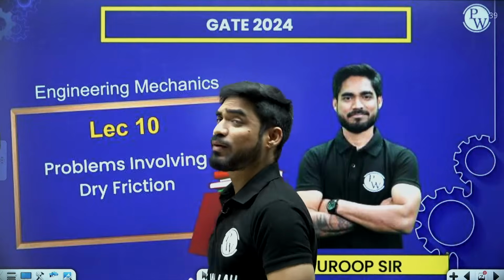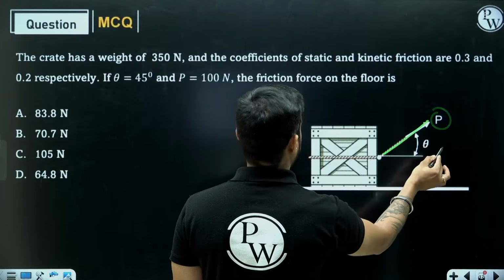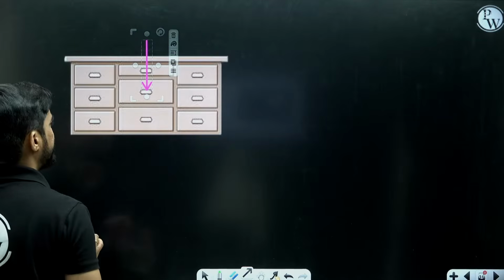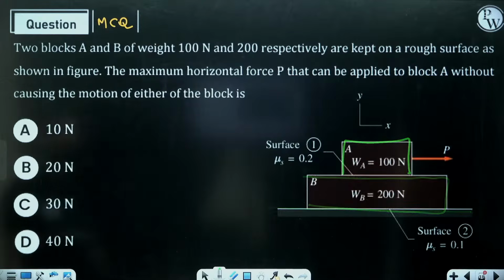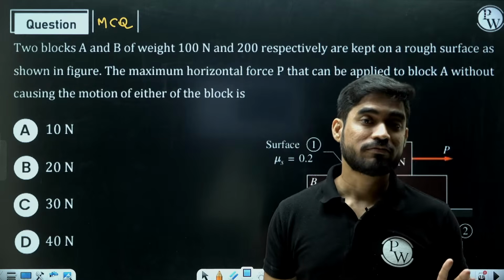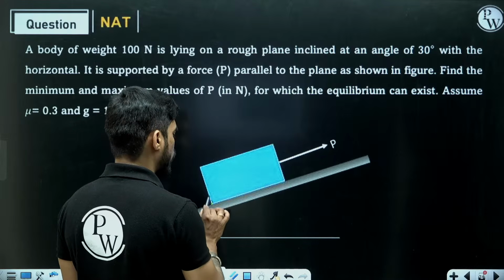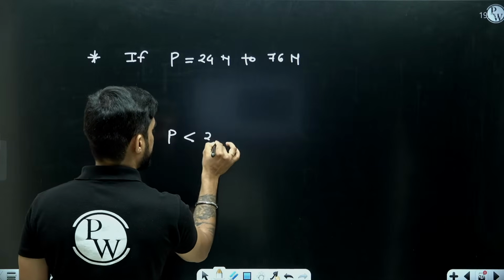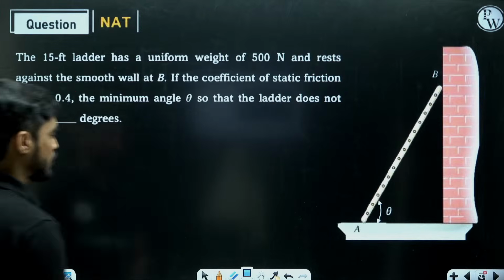Engineering Mechanics 10 | Problems Involving Dry Friction | ME | Gate 2024 Series